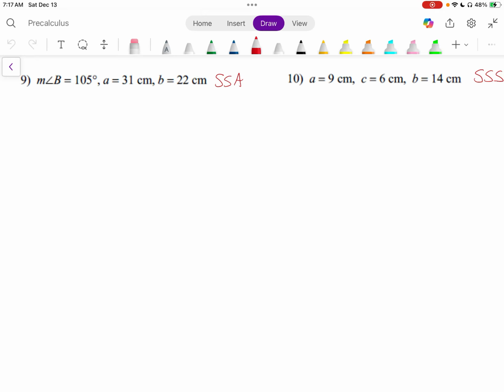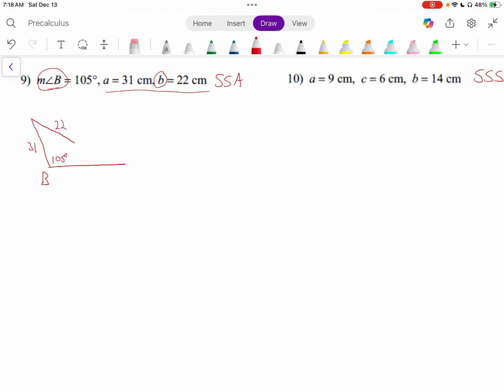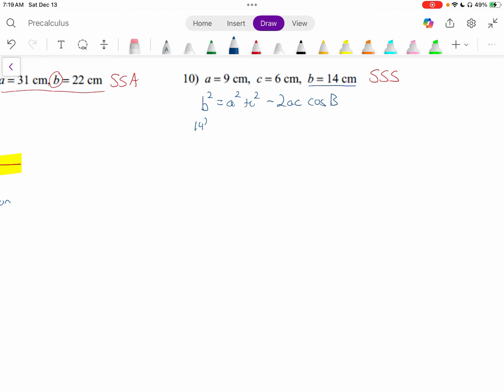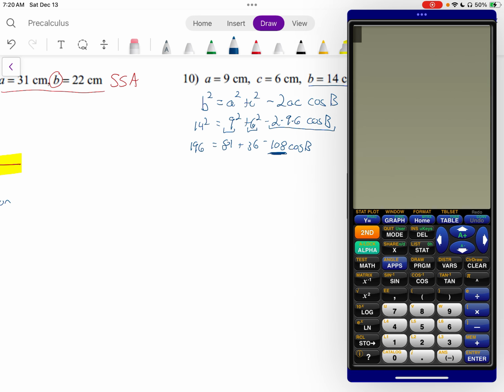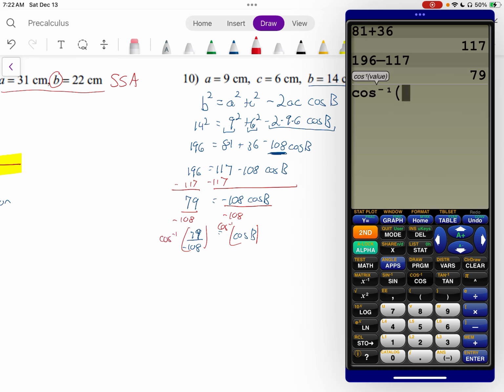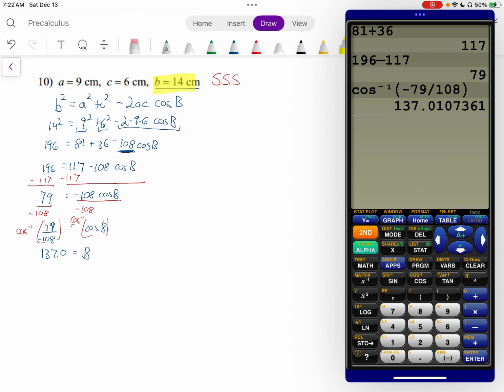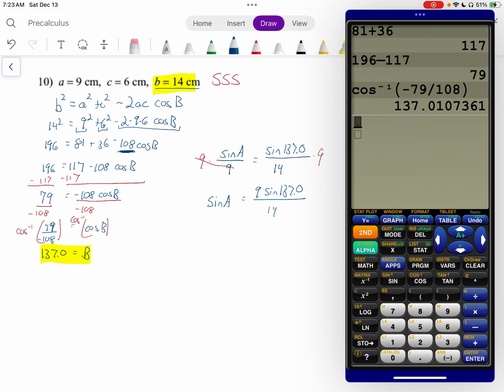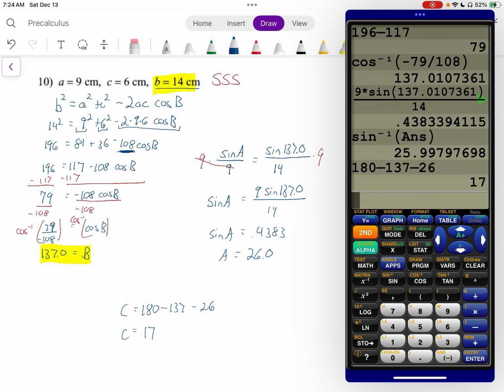Precalculus 9-10 Trig Exam Review